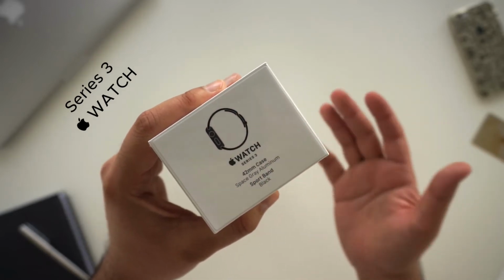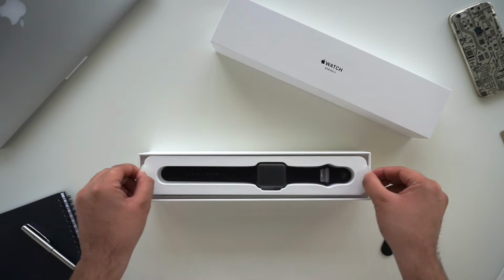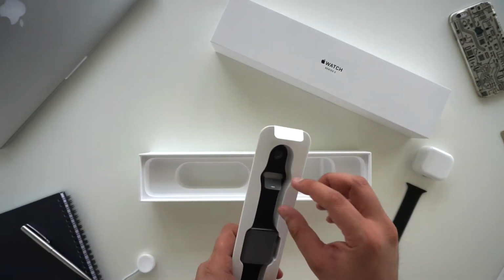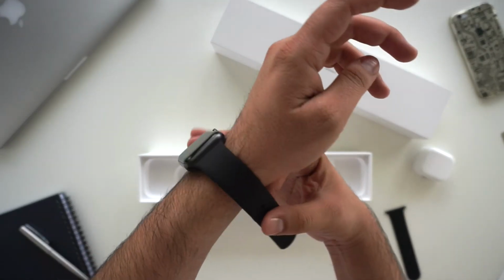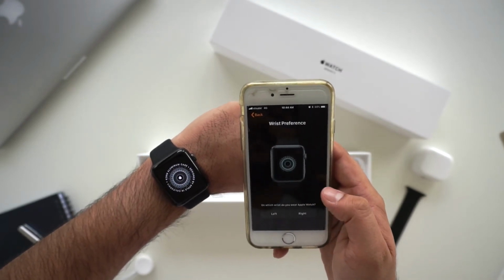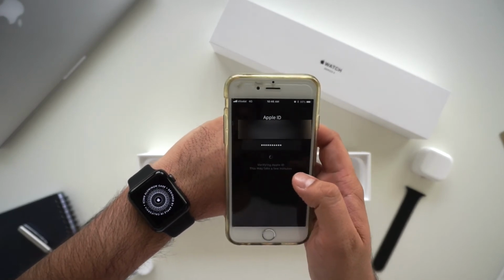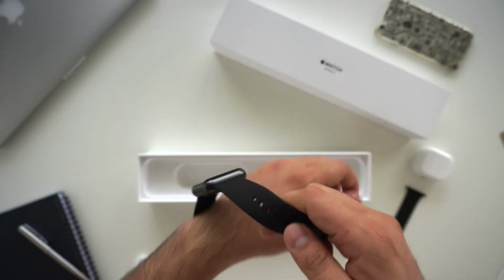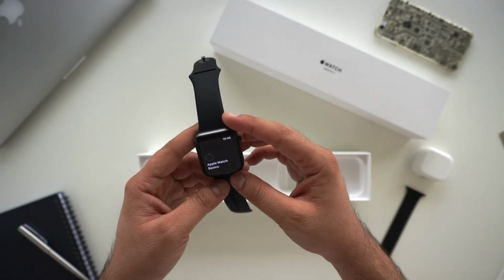Apple Watch Series 3 - Unboxing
As an Apple fan the Apple Watch has been on my to-buy list for a while. I was given the Apple Watch Series 3 as a gift and so... here’s the unboxing!

The  Apple Watch Series 3 came out on September 22, 2017. There are two versions, one with cellular and one without.
The cellular version is only available in select countries. As this was purchased in the UAE (Dubai), it is without the cellular feature.

The watch in the video was bought from the online Apple Store for AED 1,399
It’s the 42mm Space Grey Aluminium, Apple Watch Series 3 with GPS

You can get the 42mm Apple Watch Series 3 (GPS), Space Gray Aluminum Case, Black Sport Band from one of the following links:
Amazon USA